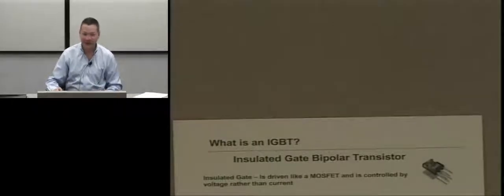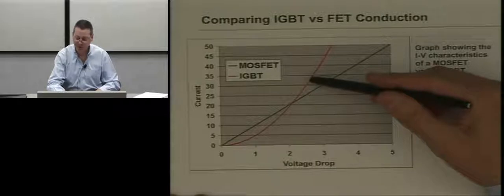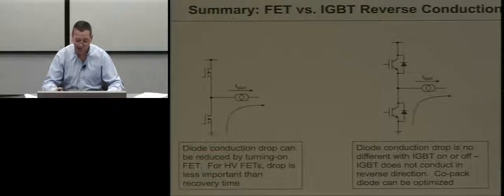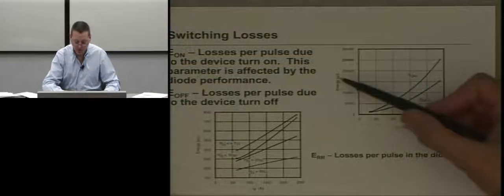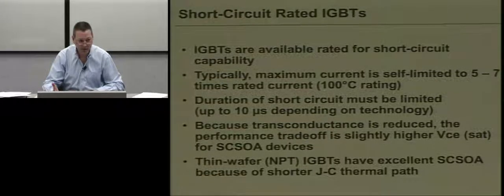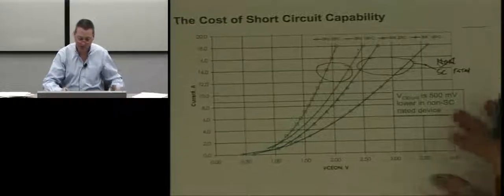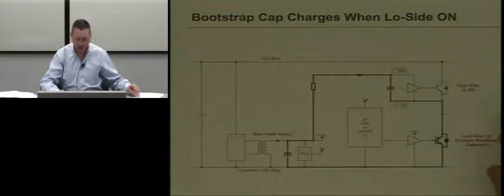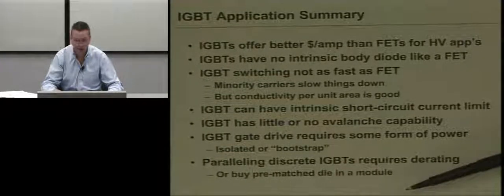Advance Power Electronics I Module 4 Two Pane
Module 4: IGBT Applications